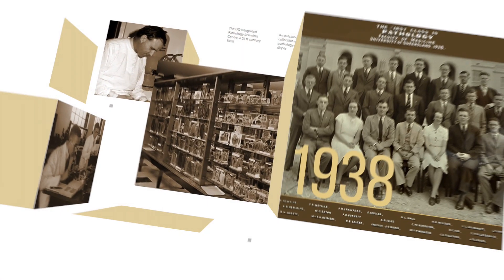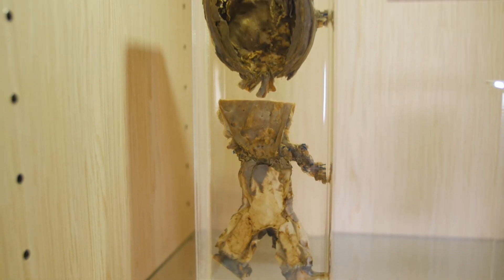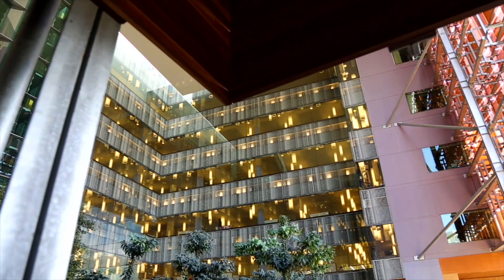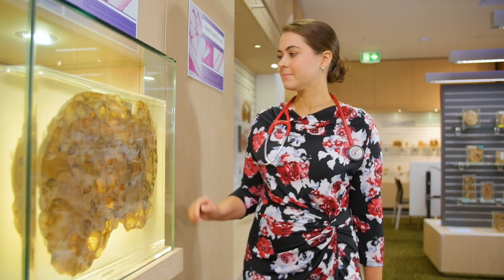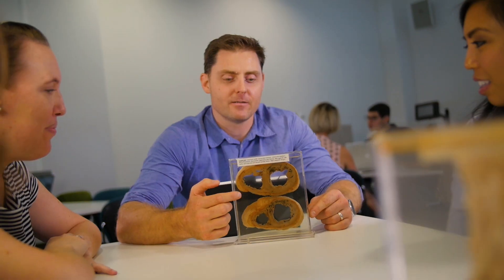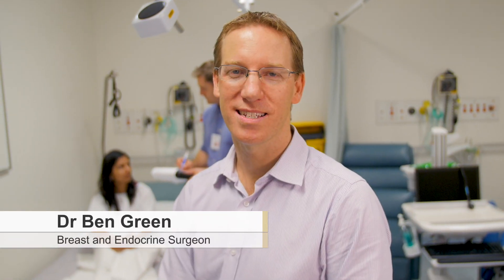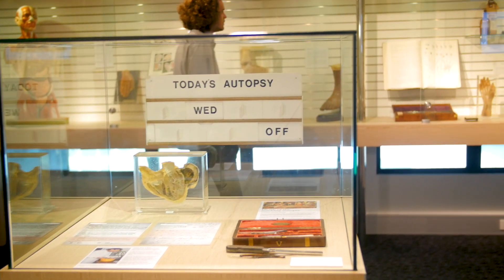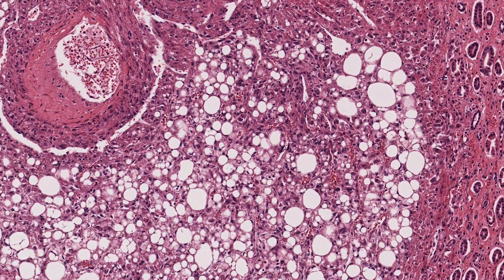Discover UQ's Integrated Pathology Learning Centre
The UQ Integrated Pathology Learning Centre (IPLC) is a 21st century facility incorporating an outstanding collection of over 2500 pathology specimens in a dynamic teaching and learning environment. Displays incorporating objects from the Marks Hirschfeld Museum of Medical History collection along with the most recent information on health related topics highlight the progression in understanding of human disease from past to present.